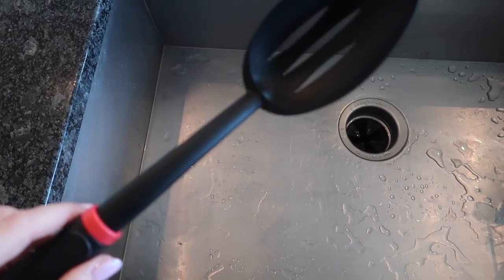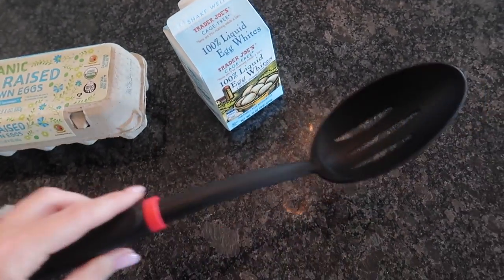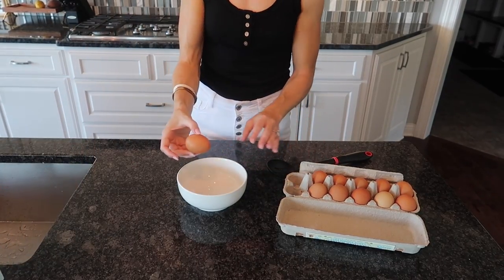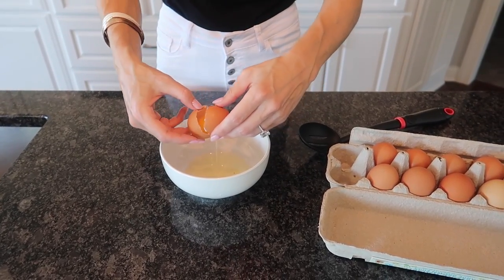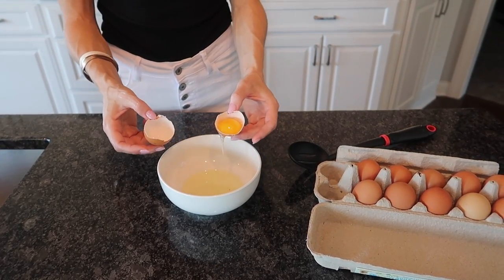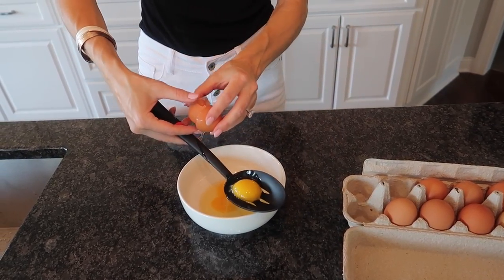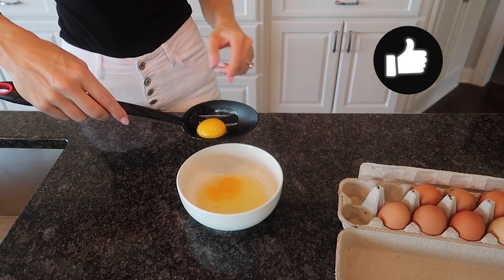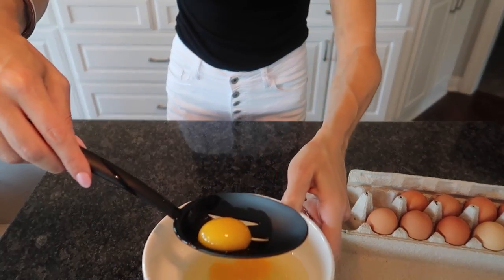ONLY a genius knows *THIS* $1.25 Spoon Trick! 💥 Do you?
Do you know THIS spoon trick? If not, you definitely need to know this genius and clever life and cleaning hack. And YES. I definitely dropped an egg during the filming of this video LOL. Please give this video a BIG THUMBS UP & share to Facebook & Pinterest :-)